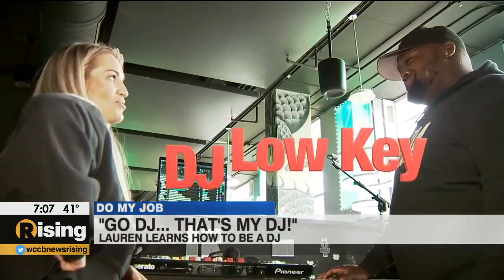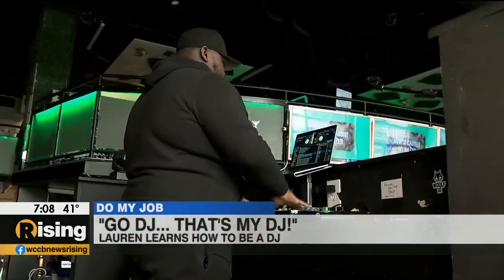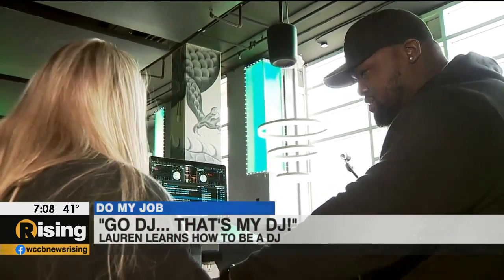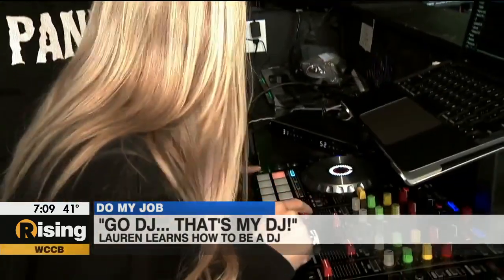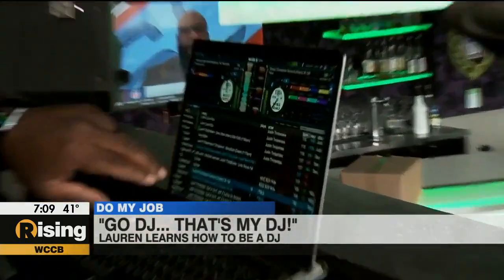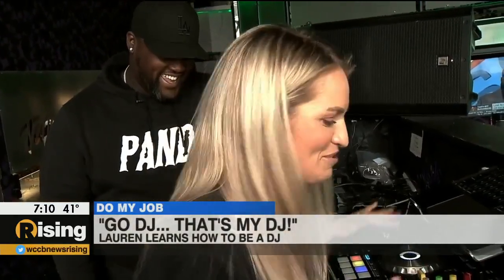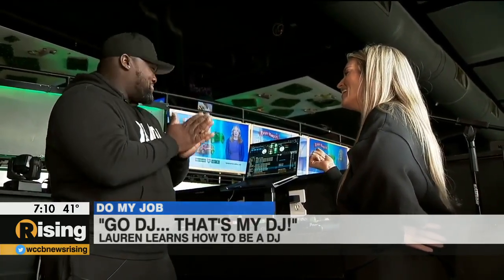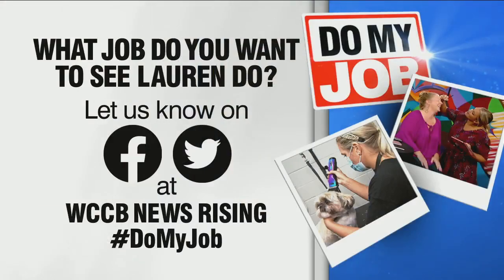Lauren McDonald Do My Job DJ Panda P